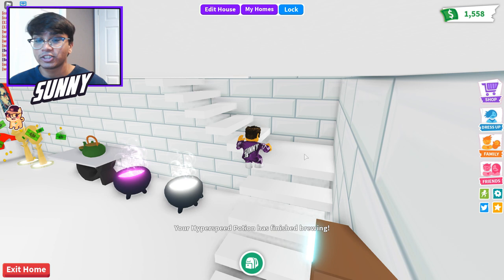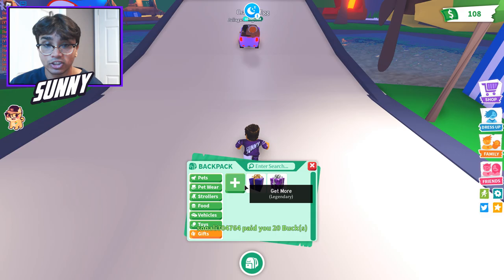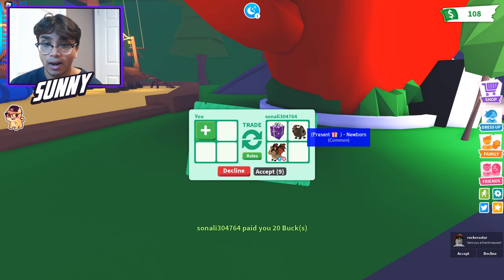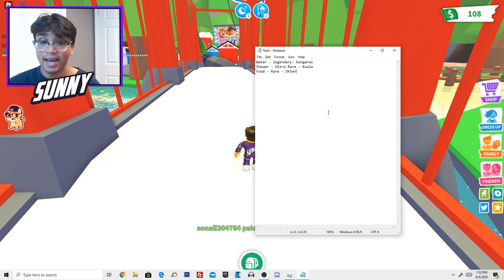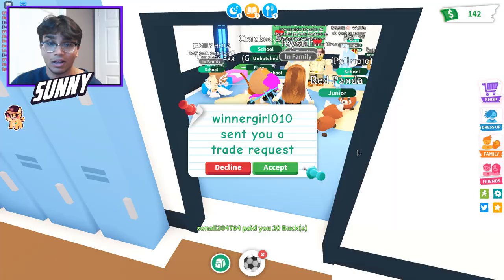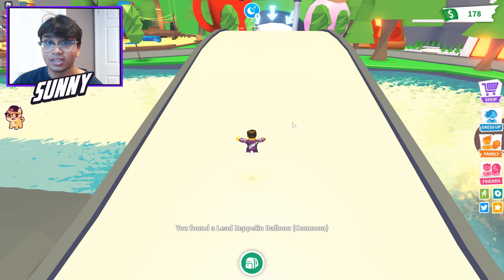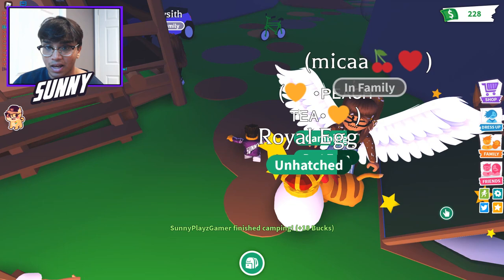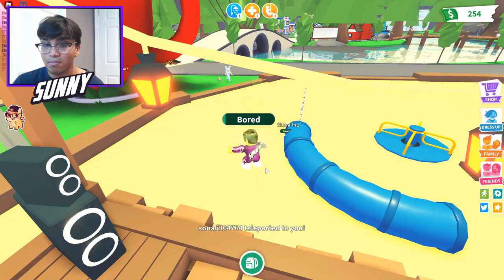"HOW TO ALWAYS HATCH LEGENDARY PETS IN ADOPT ME!!" HOW TO GET FREE LEGENDARY August 2020 (Roblox)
😎 New Pet Wear in the Hat Shop rotation, more Tuesday and Saturday! New accessory types: shoes, earrings, wings!
🏳️‍🌈 Be proud all year round with free Pride pet pins!
🦋 Royal Butterfly Bundle Gamepass - four new accessories making up a unique majestic outfit!

WE HAVE DISCOVERED THE KING MONKEY, NINJA MONKEY, BUSINESS MONKEY AND CIRCUS MONKEY SO FAR IN ADOPT ME!

🎪 Monkey Fairground! 🎪
🙈 6 New Monkey pets! 🙉
🎁 Monkey Boxes include Monkeys, unique Monkey Items, and fairground themed toys & transport!
💼🐵 Exchange 3 of the same Monkey Item and a Monkey for a special Monkey variant!

🦄Adopt pets, design your home, try on something new, explore Adoption Island, and much more! 🦄

Don't transfer money or items outside of the trading menu or you may get scammed! We can't protect you if something happens.

"HACKS TO GET SUPER RICH FAST IN ADOPT ME!!" Adopt Me FREE UNLIMITED MONEY GLITCH May 2020 (Roblox)

"HACKS TO DUPLICATE ANY PETS IN ADOPT ME!!" Adopt Me MAKE MEGA NEONS FAST GLITCH MAY 2020 (Roblox)

"TRIGGER SOMEONE'S DECLINE BUTTON HACK IN ADOPT ME!" Adopt Me TRADING HACK WORKING MAY 2020 (Roblox)

"UNLIMITED FLY AND RIDE POTIONS HACK IN ADOPT ME!!" Adopt Me FREE POTIONS GLITCH MAY 2020 (Roblox)

"FREE LEGENDARY PETS HACK IN ADOPT ME 2020!" Adopt Me HOW TO GET FREE PETS WORKING MAY 2020 (Roblox)

"SECRET NEW UNLIMITED MONEY HACK IN ADOPT ME!" Adopt Me Free Infinite Money Glitch May 2020 (Roblox)

"ALL CODES AND HACKS FOR ADOPT ME 2020!" Adopt Me FREE LEGENDARY PET/BUCKS WORKING MAY 2020 (Roblox)

"SECRET HACKS & GLITCHES IN ADOPT ME 2020!!" Adopt Me SECRETS WORKING Plus FREE FLY POTIONS (Roblox)

"HACKS TO ALWAYS HATCH A LEGENDARY PET IN ADOPT ME!" Adopt Me WORKING HACK /GLITCH MAY 2020 (Roblox)

"HOW TO GET FREE RIDE POTIONS IN ADOPT ME NO ROBUX!!" Adopt Me WORKING 100% HACK MAY 2020 (Roblox)

"HOW TO DUPLICATE PETS IN ADOPT ME HACK!!" NEW FREE PET DUPLICATION GLITCH WORKING MAY 2020 (Roblox)

"HOW TO GET FREE PETS IN ADOPT ME HACK!" Adopt Me FREE LEGENDARY PETS HACK WORKING May 2020 (Roblox)

"FASTEST WAY TO MAKE MILLIONS OF BUCKS IN ADOPT ME!" Adopt Me MAKE RICH MONEY FAST May 2020 (Roblox)

"HOW TO GET FREE FLY POTIONS IN ADOPT ME NO ROBUX!"

OTHER COOL ROBLOX ADOPT ME YOUTUBERS